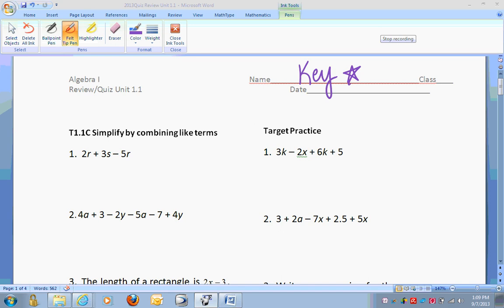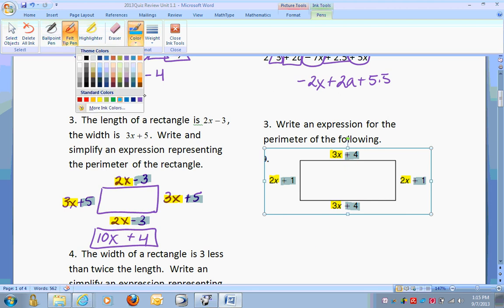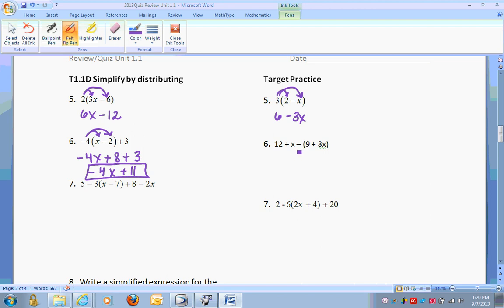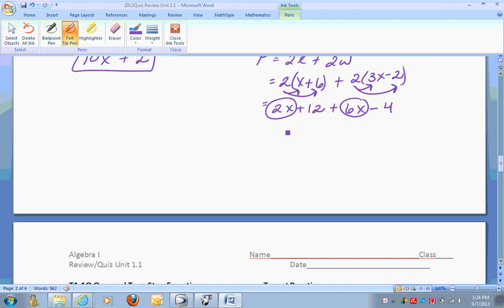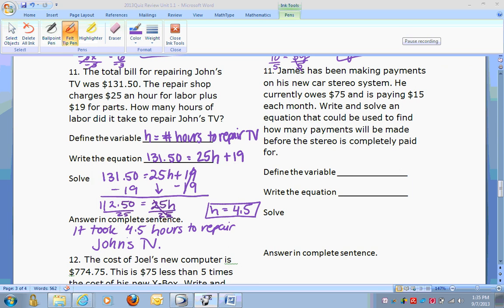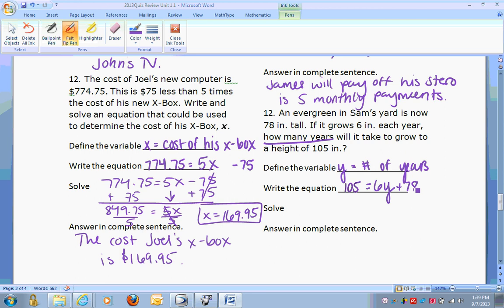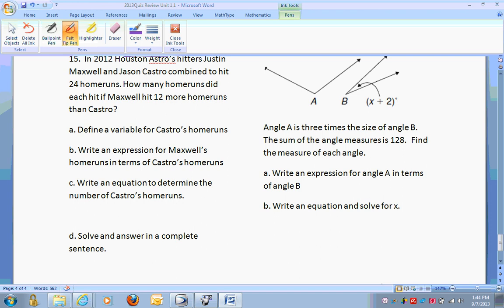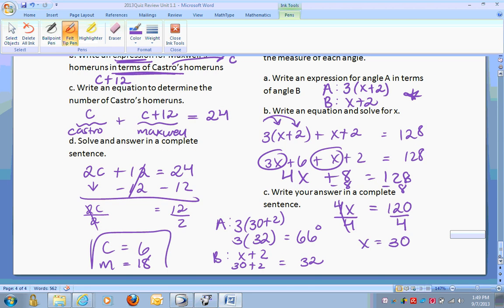Alg 1 Unit 1 1 Review Video